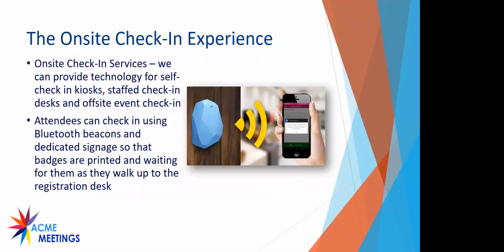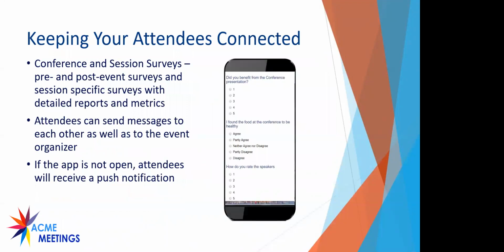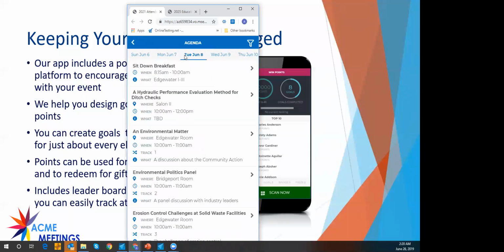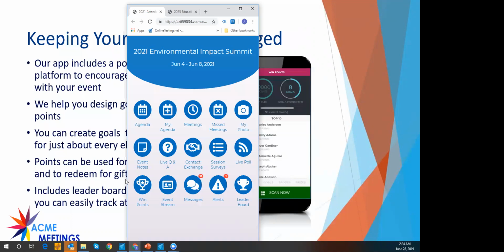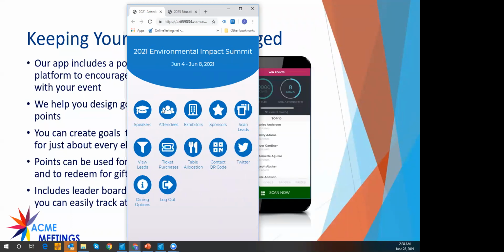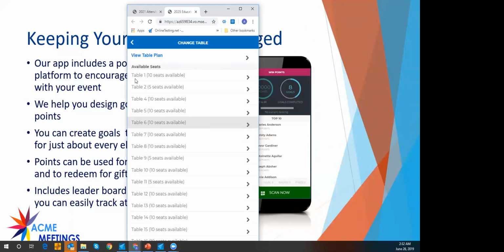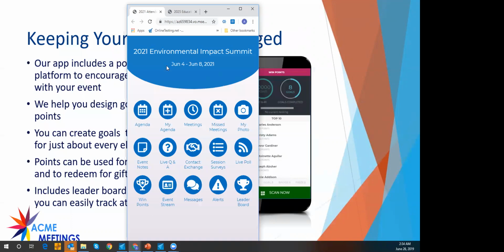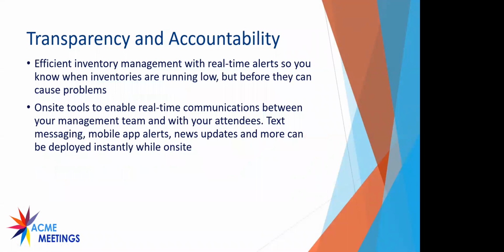June 2019 Advanced Webinar